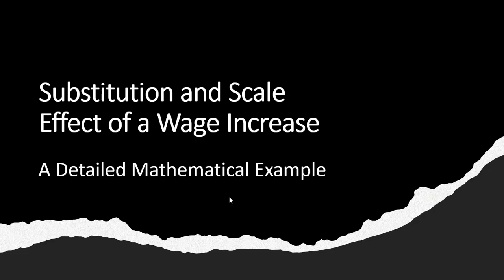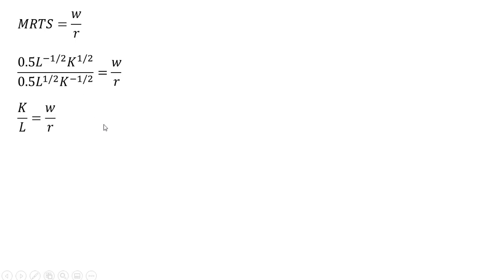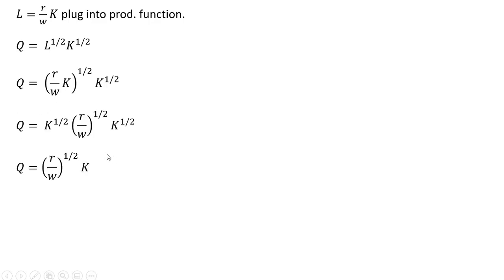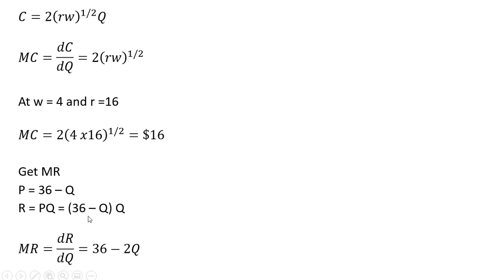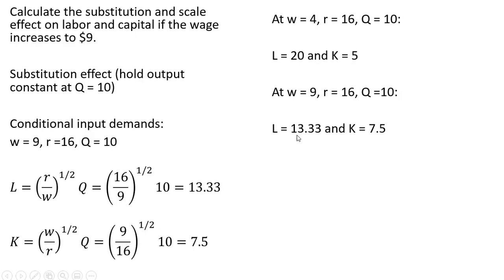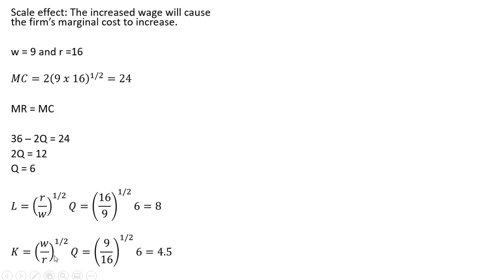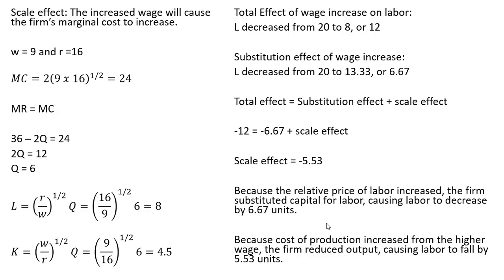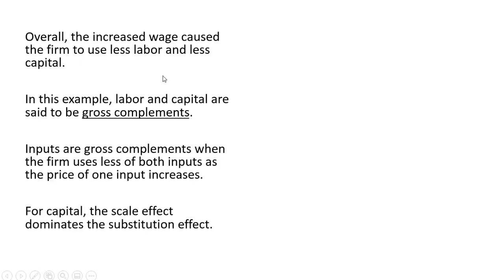Substitution Effect and Scale Effect of a Wage Increase – Mathematical Example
In this video, we break down what happens when a firm faces a higher wage rate. Using a clear math example, we show two opposing forces:
– Substitution effect – The firm replaces labor with capital (machines) because labor became relatively more expensive.
– Scale effect – Higher wages raise production costs, so the firm reduces output overall, cutting both labor and capital.

We’ll walk through numbers step by step to see which effect wins and how total labor demand changes. Perfect for intermediate microeconomics or labor economics students who want to see the theory in action.